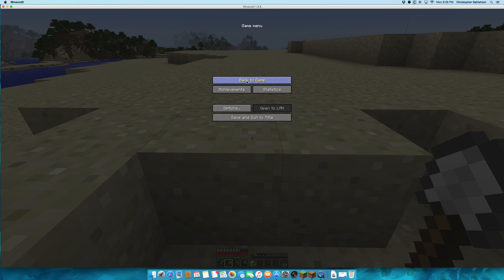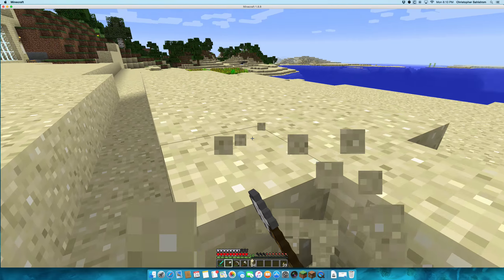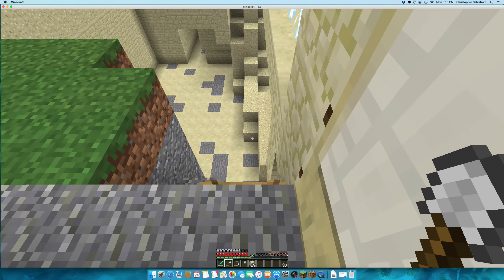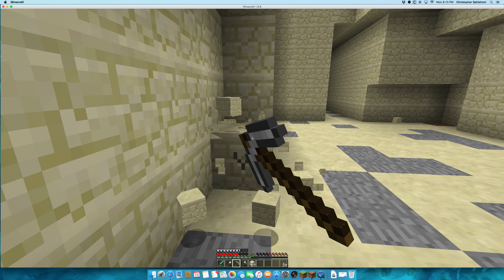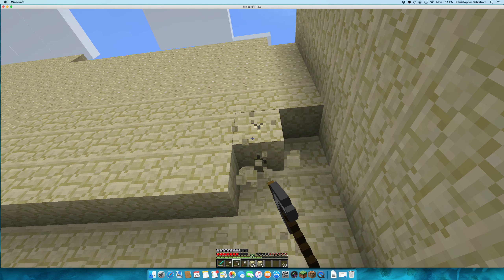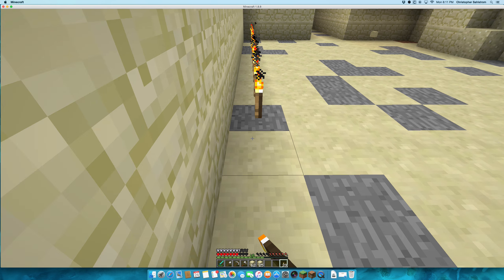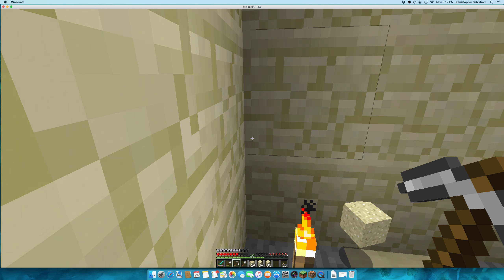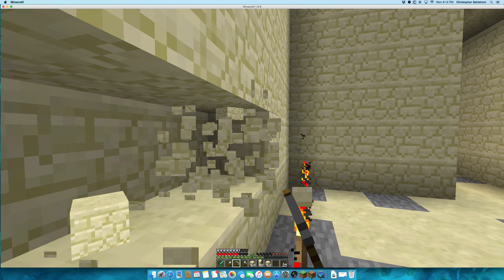Minecraft Sand Mining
In this video, I show you a trick for the rapid mining of sand and sandstone. It utilizes a Minecraft glitch.